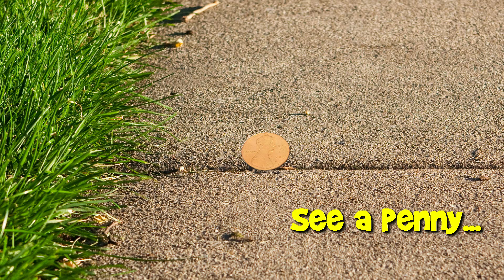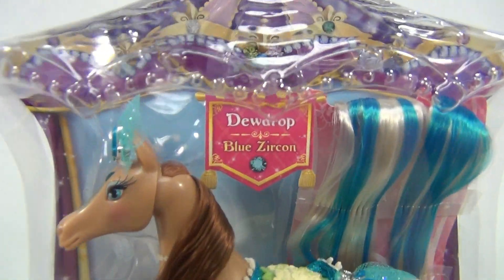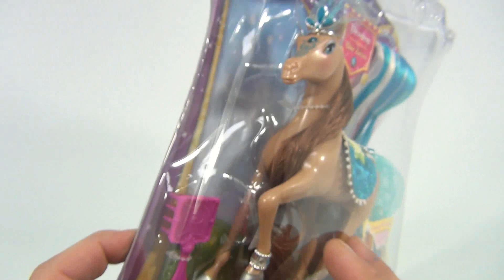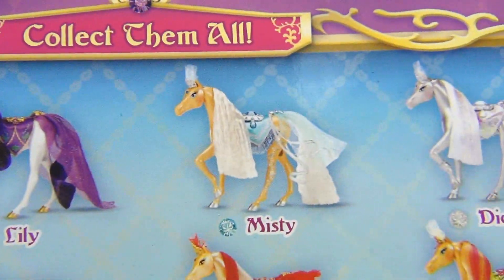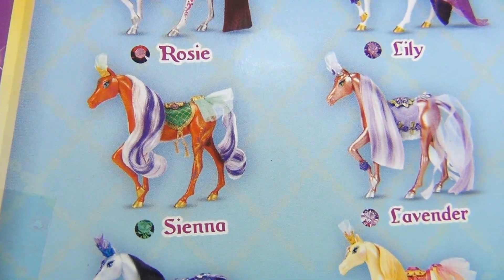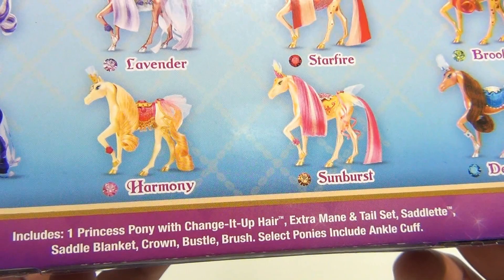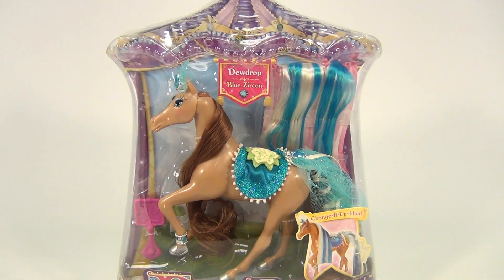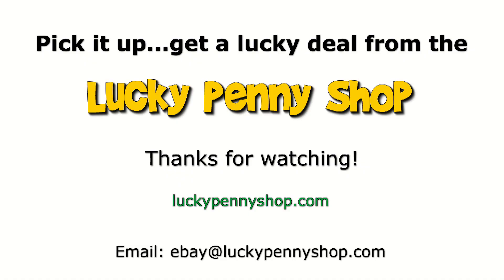Pony Royale - Dewdrop Blue Zircon with Change It Up Hair, by Razor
Watch our product video for a Pony Royale - Dewdrop Blue Zircon with Change It Up Hair, by Razor.